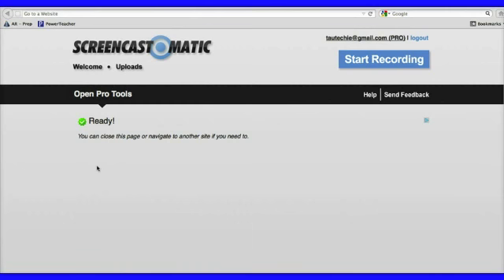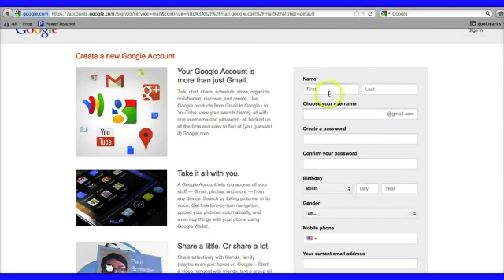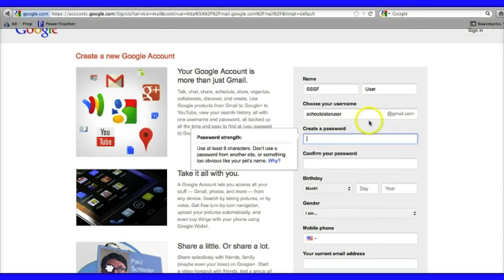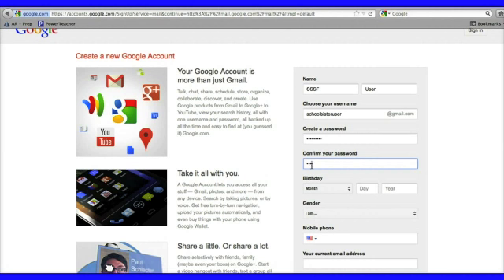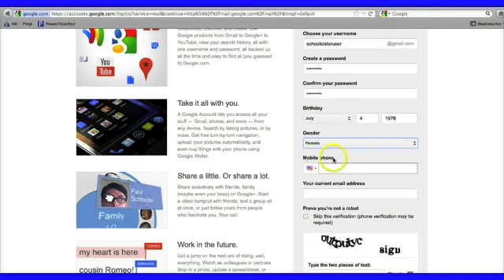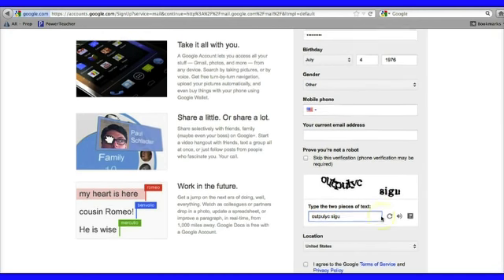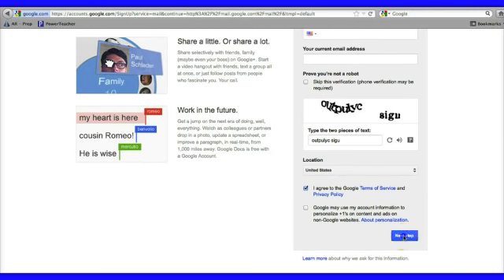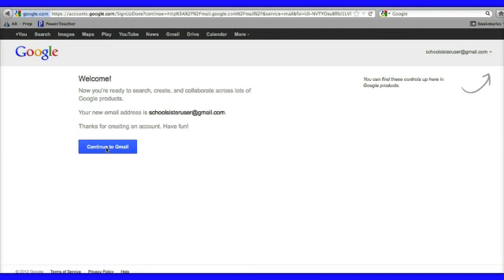School Sister Gmail